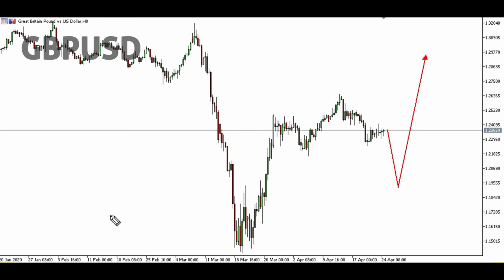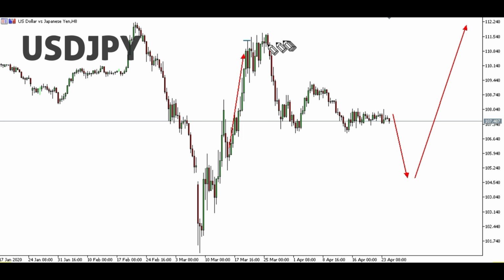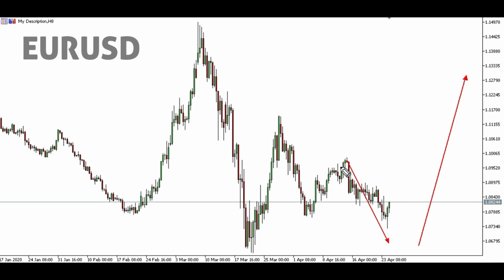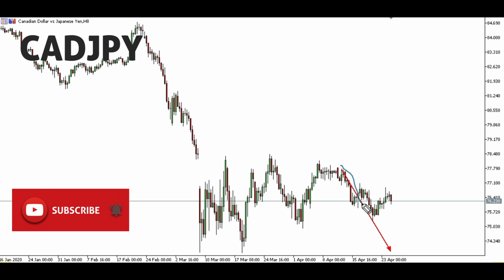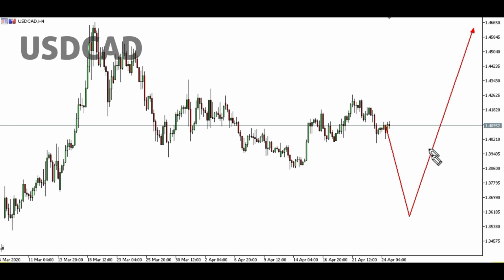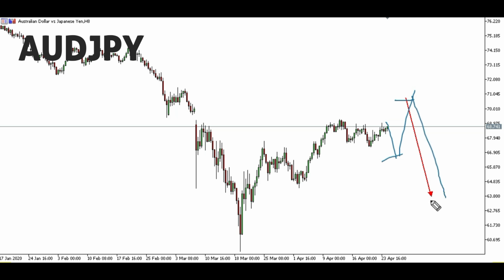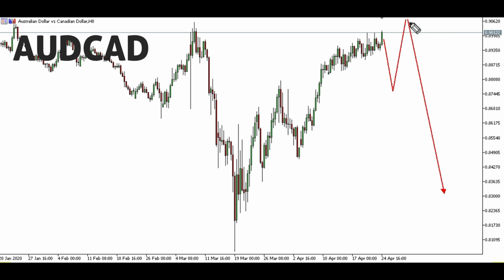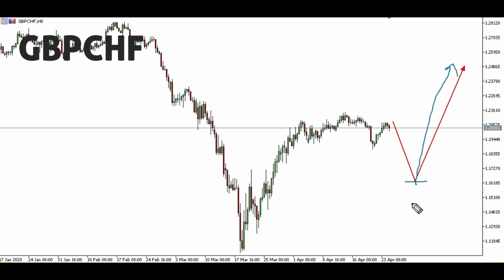Weekly Forex Forecast 27th April - 1st May 2020